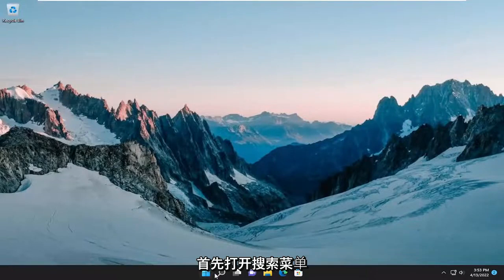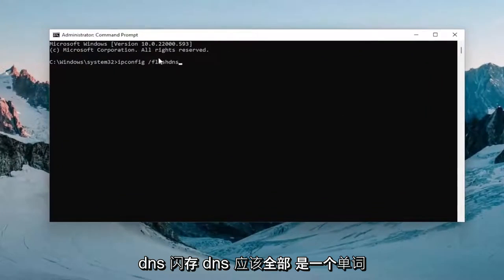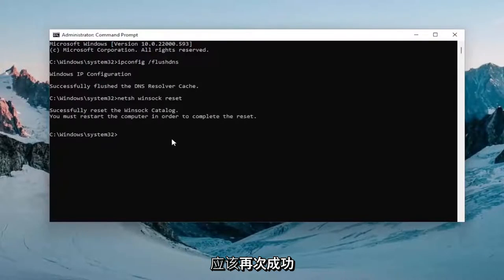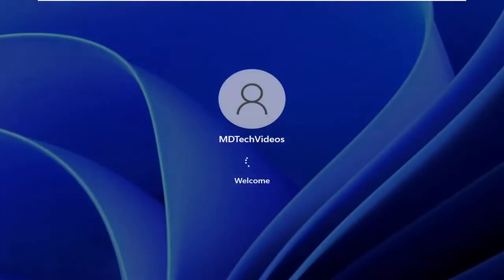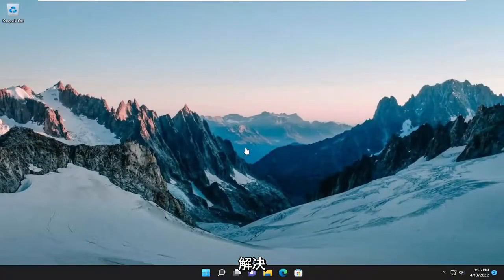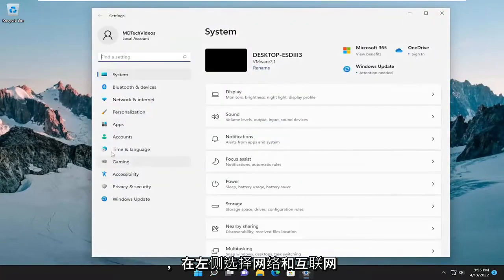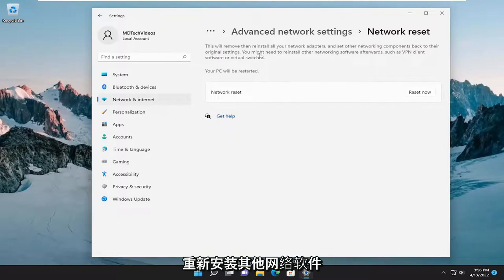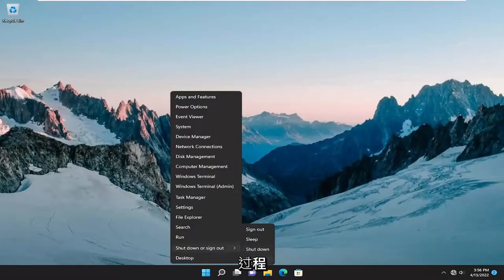如何修复Chrome 中的Err_Connection_Reset？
如何修复 Chrome 浏览器上的 ERR_CONNECTION_RESET [教程]

本教程包含修复 Chrome 错误的说明：“ERR_CONNECTION_RESET”。 Google Chrome 中的错误“ERR_CONNECTION_RESET”，表示您的浏览器无法与您尝试访问的网站建立连接，因为您的互联网连接已中断，或者因为您的互联网服务提供商已阻止访问该网站，或者因为您的设备不正确 网络设置。

如果您在浏览几个网站时在 Chrome 中遇到 ERR_CONNECTION_RESET，这意味着浏览器无法与您要打开的网站建立稳定连接或完全没有连接。 虽然某些网站打开得很好，但其他网站会显示此错误。 本教程将向您展示如何修复 Windows 11/10/8/7 上 Google Chrome 浏览器中的错误 101、ERR CONNECTION RESET、连接已重置错误。

Err_Connection_Reset 错误通常发生在 Chrome 浏览器无法在您的计算机上传送或呈现所请求的网站时。

在典型情况下，浏览器会设法访问托管所请求网站的服务器，但无法完成将网站带到您的计算机所需的后续操作。